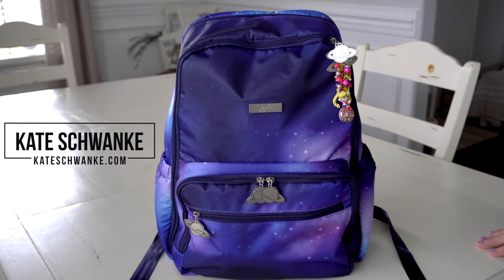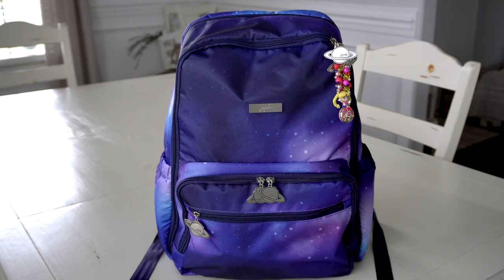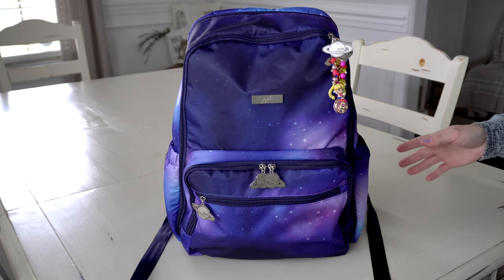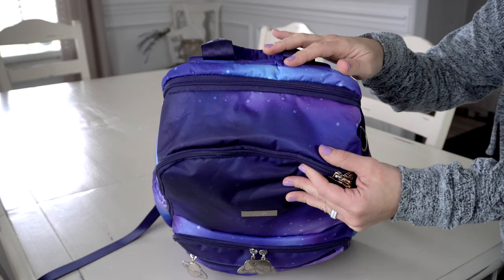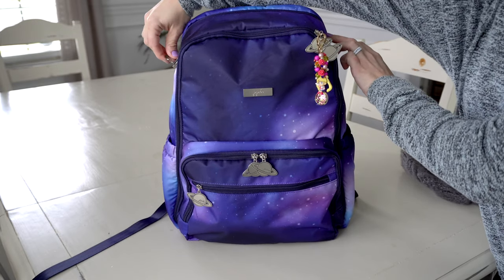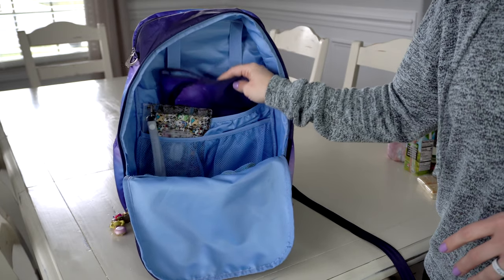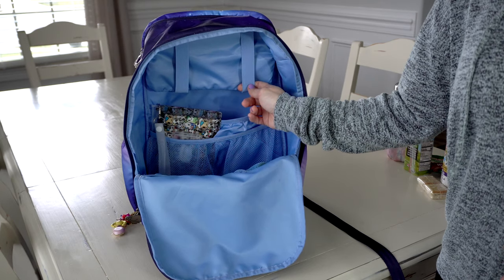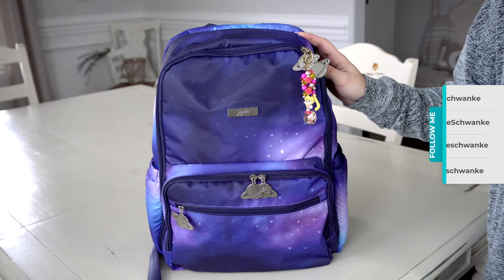How To Pack Your Bag for Potty Training | Ft. Ju-Ju-Be Be Zealous in Galaxy!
Hi everyone! Today I am sharing the Ju-Ju-Be Be Zealous diaper bag backpack with you in the Galaxy print! I have this bag packed for my toddler who is currently potty training. This print is so fun and vibrant and matches perfectly with Sailor Moon, Tokidoki and lots of other prints! This print is still available on Ju-Ju-Be's website! I would love it if you would shop JuJuBe with me through my Link! Your support means so much!